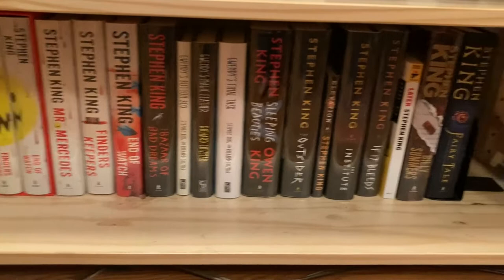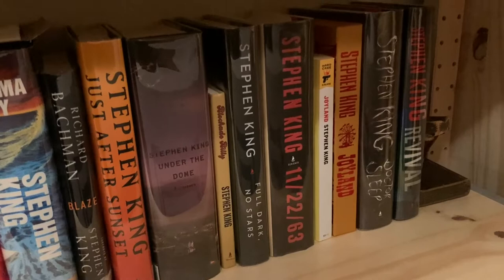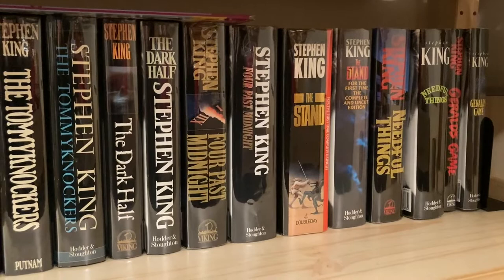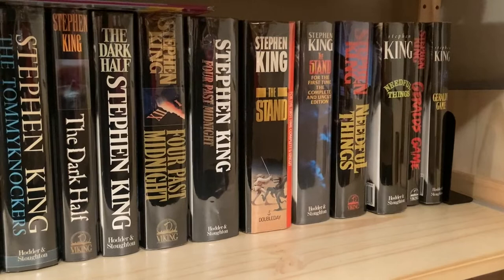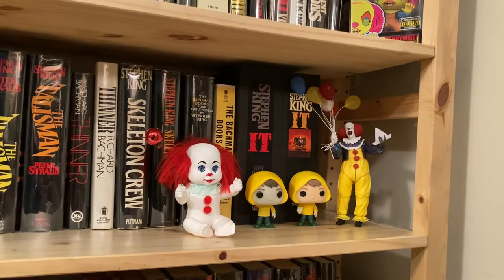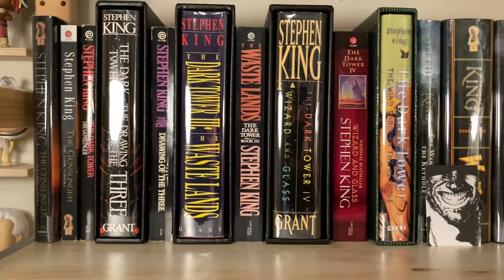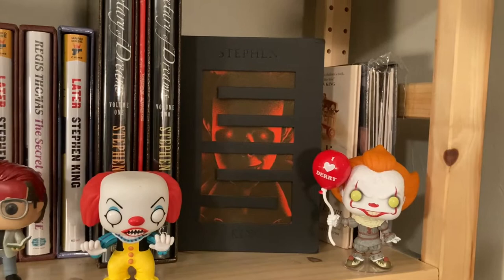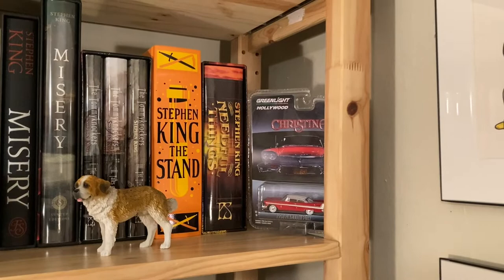My Stephen King Collection - a trip through the shelves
Intro - 0:00
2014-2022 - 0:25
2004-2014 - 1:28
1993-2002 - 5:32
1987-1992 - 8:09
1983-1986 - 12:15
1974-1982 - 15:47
The Dark Tower shelf - 18:44
Limited Editions, shelf 2 - 21:39
Limited Editions, shelf 1 - 24:16
Final Thoughts - 27:11